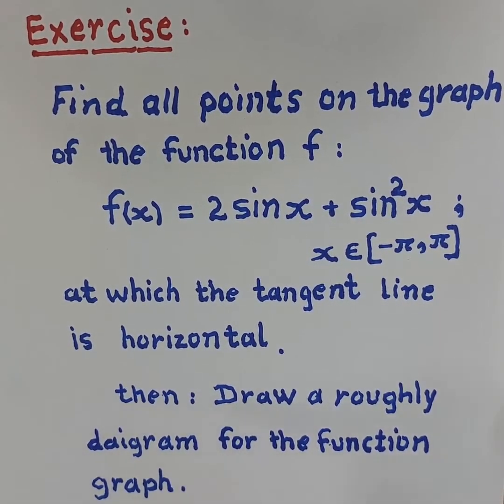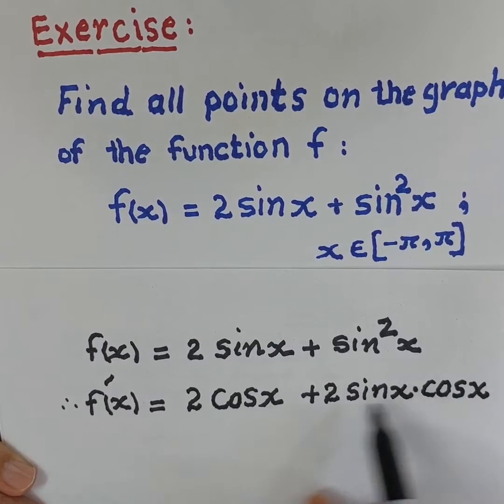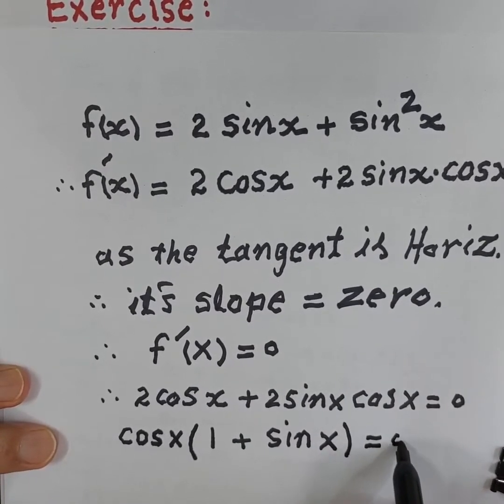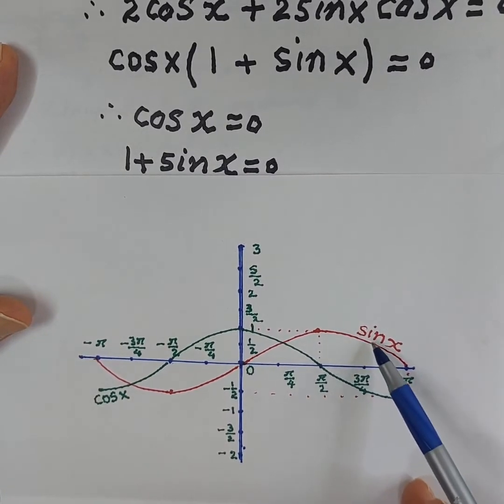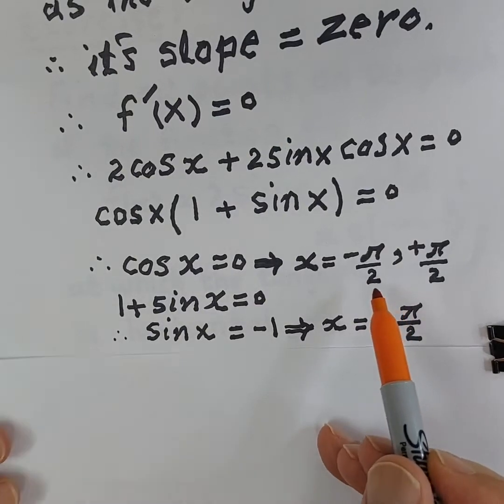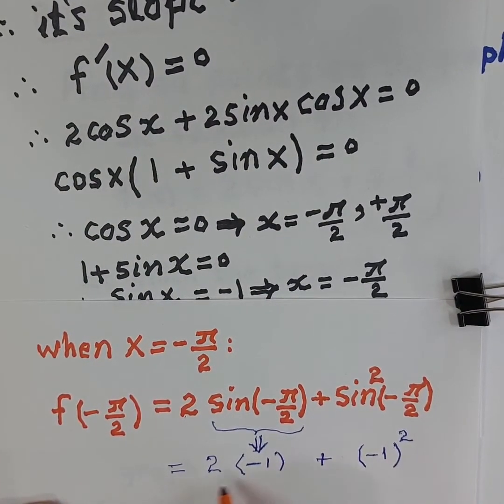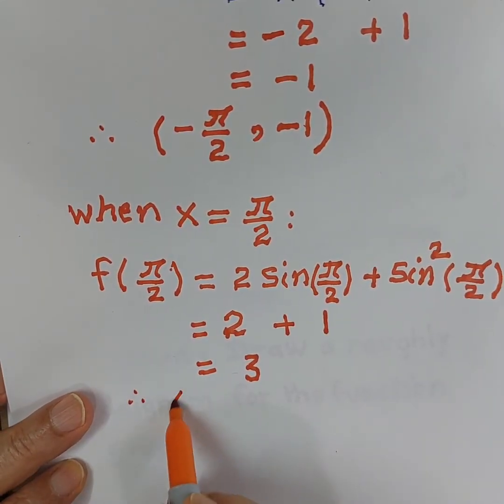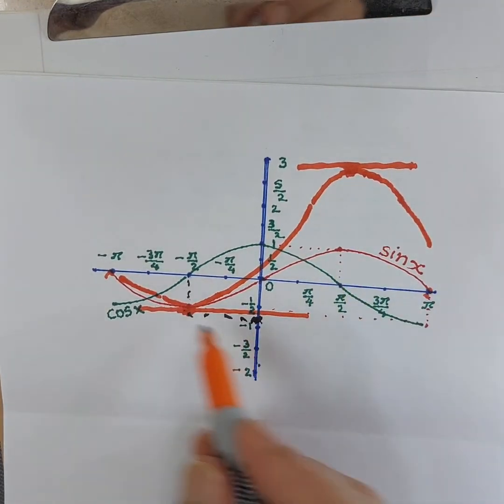Calculus . How to apply the derivatives rules to solve math problems .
to follow the calculus topics , how to apply derivatives rules in solving questions .
Here is an example to show how the rules derivatives can be used , and what benefits can be obtained from such knowledges.
لمتابعة مواضيع التفاضل والتكامل :
كيف يمكن تطبيق قواعد الإشتقاق في حل التمارين